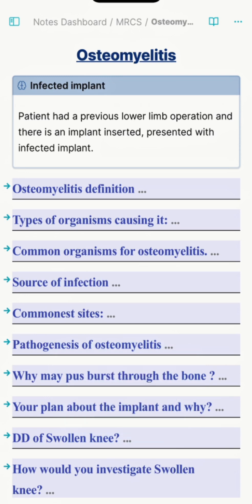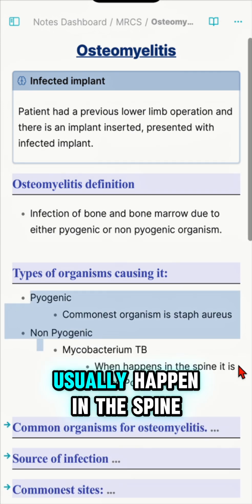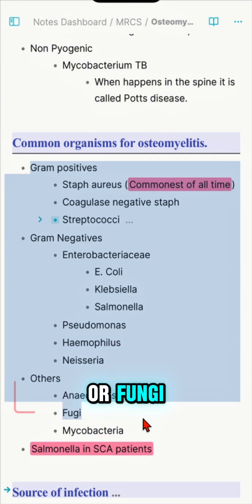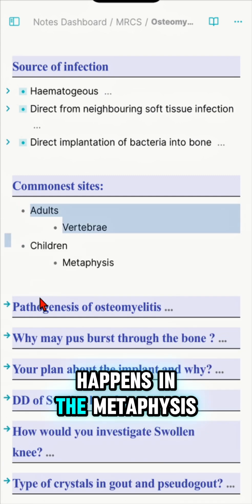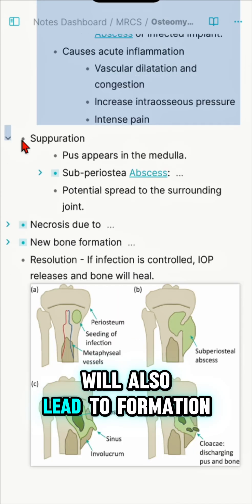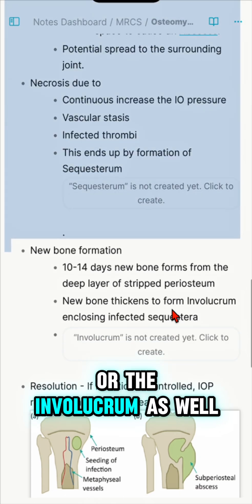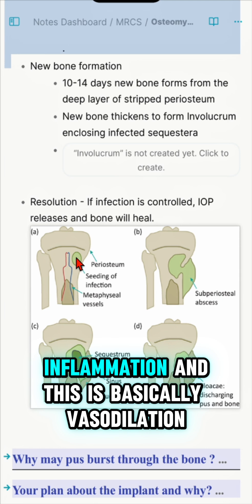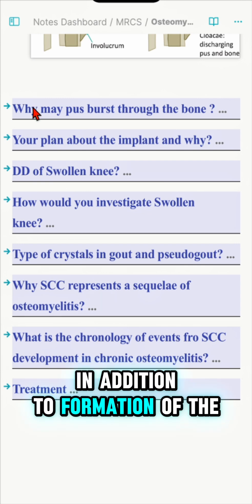Osteomyelitis mrcs pathology acutecare acute medicalstudent medicalschool